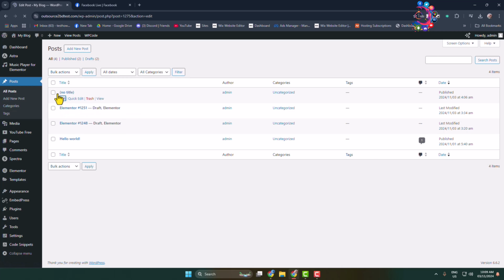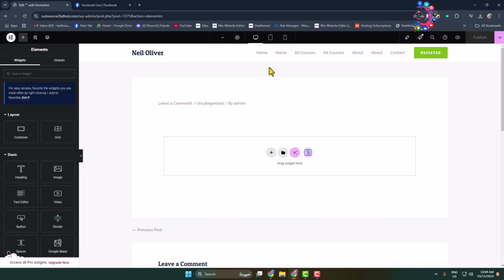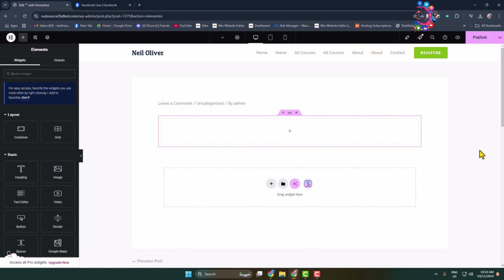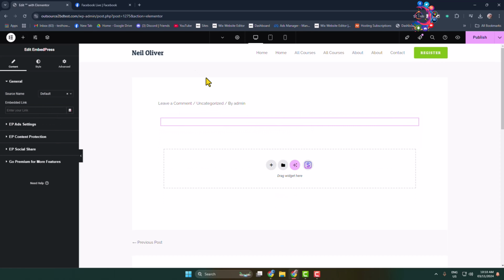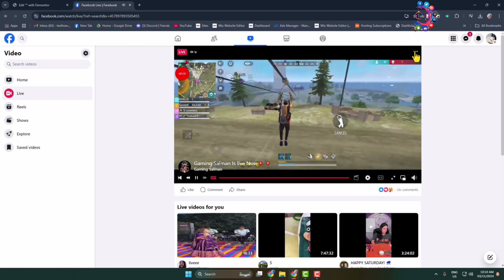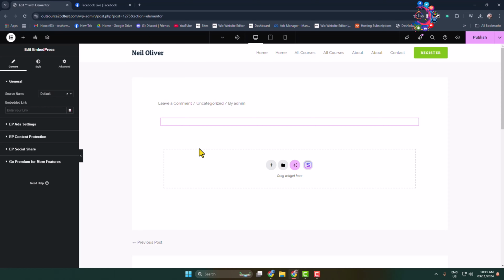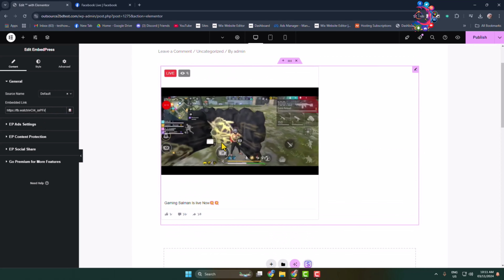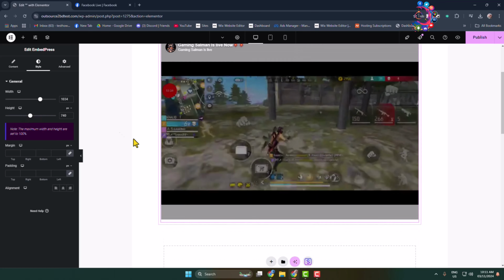How to Add Facebook Live Stream to WordPress 2026 | Exact Way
Learn how to Embed Facebook Live Videos in your WordPress blog or website. A complete guide to Embedding Facebook videos in your WordPress blog posts.